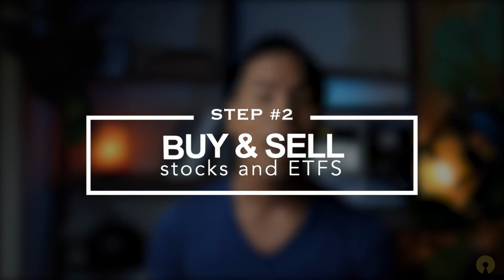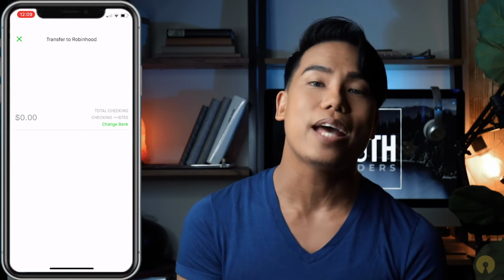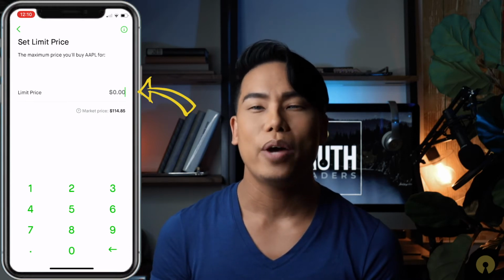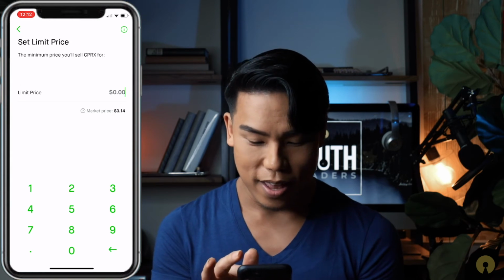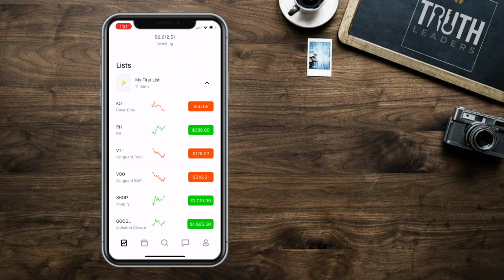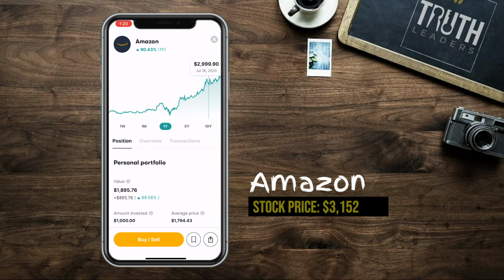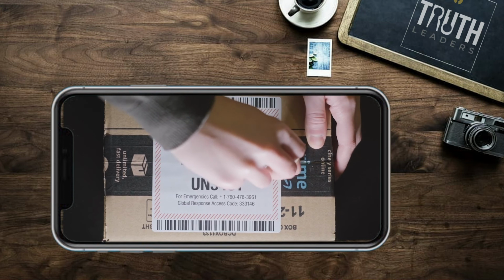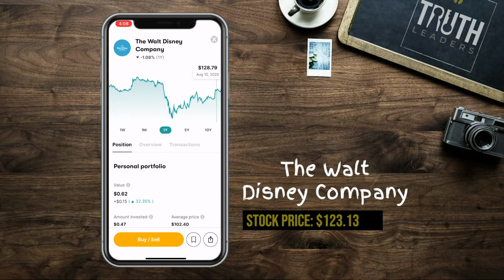Robinhood App Tutorial | HOW TO INVEST FOR BEGINNERS 2021 | Step by Step Guide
So this is your first time using the Robinhood App! Well in today's tutorial, this step by step guide will show you how to invest in stocks and show beginners an easy way to start making money! Add me on Instagram 👉 truthleaders.co

📸 -- VIDEO GEAR I USE TO FILM YOUTUBE VIDEOS --

🖥 My Computer Monitor
📹 BEST YOUTUBE Camera 2020 - Canon EOS M50 Mirrorless Camera
🎙 RODE Lavalier Microphone
💡 MountDog 18" Ring Light
💾 SanDisk 128GB Extreme SD Card

❓QUESTION❓ — Have a question about Investing or Anything Else? Post in comments section of this video!

About:
In this video, Jaye from Truth Leaders talks about the Stash Investing App and how to make money through stock investing in 2020.

As per and unless otherwise permitted under the United States Copyright Act, no part of the content of this video or any video published under Jadas Group LLC, Truth Leaders, Jaye Wong, and other encompassed entities, shall be stored, copied, recreated, republished, or transported.

The advice, guidance, and principles outlined in all content produced by Jadas Group LLC, Truth Leaders, Jaye Wong, and other encompassed entities are not guaranteed to be appropriate for your unique situation or business.  We recommend that as a consumer, you exercise your due diligence and research any and all strategies recommended to you before adopting them in your own business.  Jadas Group LLC, Truth Leaders, Jaye Wong, and other encompassed entities are not responsible for any damages that result from an effort to implement the information provided in this or any other video, article, social media post, and related publications.  Your use and viewing of any materials and videos published by Jadas Group LLC, Truth Leaders, Jaye Wong, and other encompassed entities confirms your acknowledgement and agreement that New Jersey law will apply to any and all disputes related to the aforementioned entities and that New Jersey will serve as the venue for any disputes, claims, and litigious activities related but not limited to the materials produced by Jadas Group LLC, Truth Leaders, Jaye Wong, and other encompassed entities.